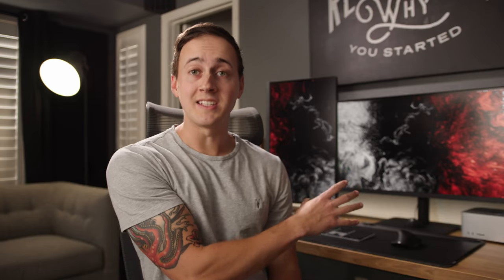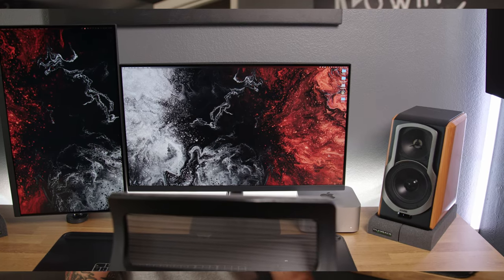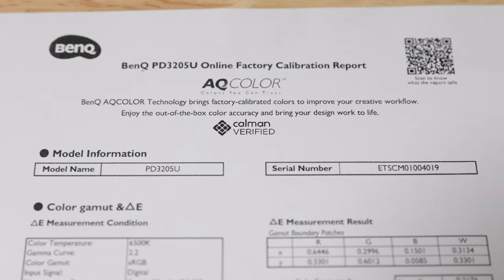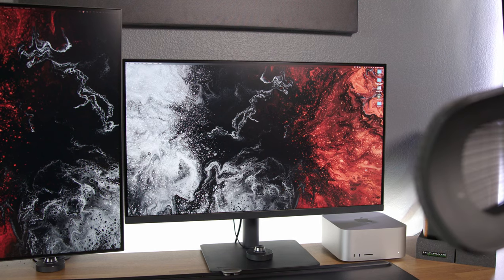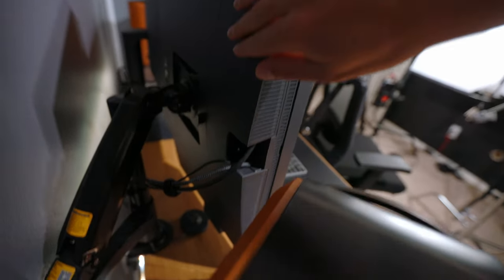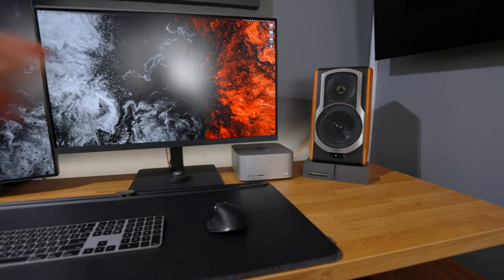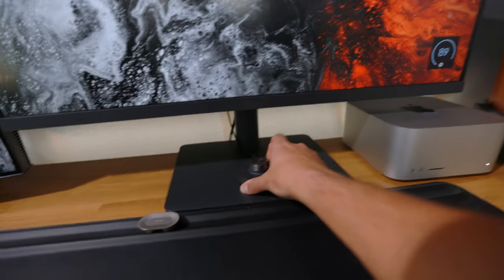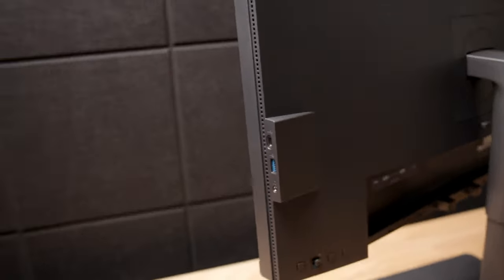The BEST monitor for your desk setup under $1000? | BenQ PD3205U Review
00:00 | Intro
01:10 | DesignVue Series
01:50 | Monitor Specs
02:35 | Monitor Calibration
03:30 | Calibrated vs uncalibrated monitor
03:56 | Build Quality and Design
09:00 | Who is this monitor for?
09:36 | Higher end options over $1,000
10:03 | Do you need a monitor with P3?
11:54 | Final Thoughts & Outro